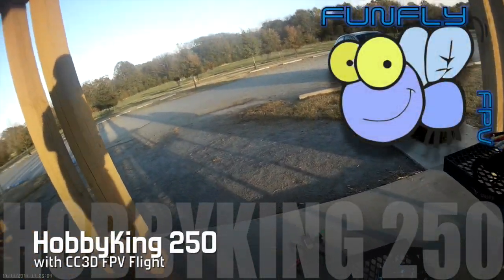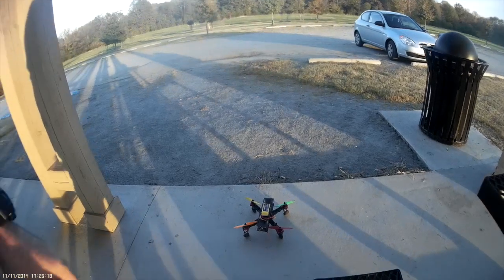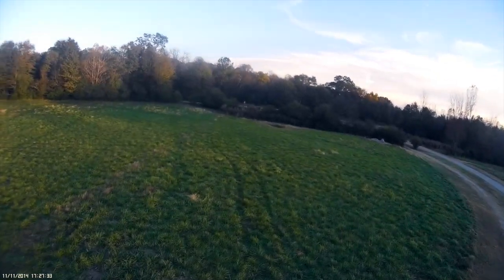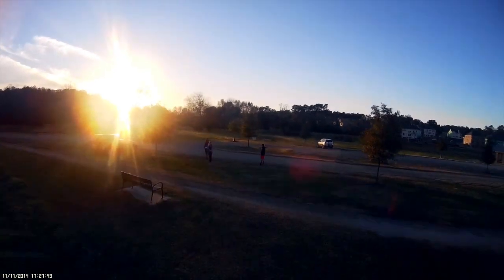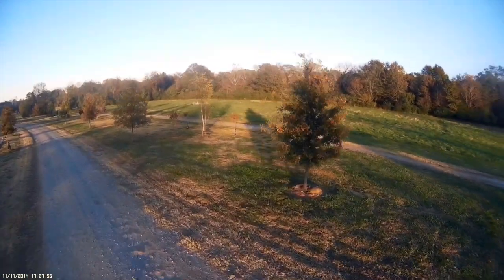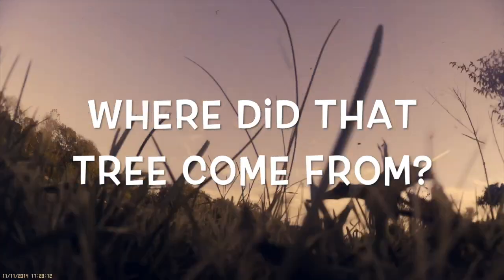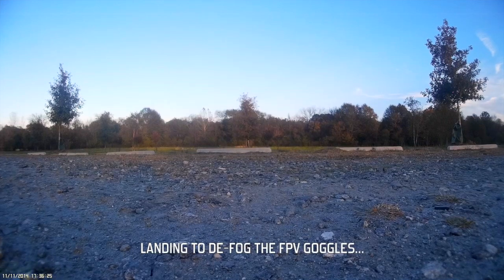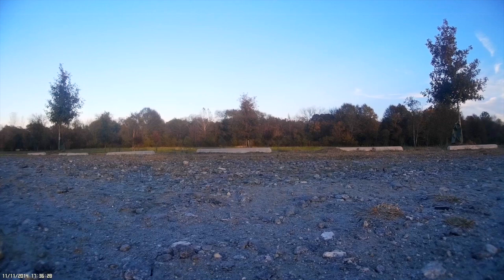HK 250 CC3D FPV Flight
HK 250 CC3D FPV Testing some changes to the CC3D PID's. I noticed that the copter is not stable and seem to have ESC issues.